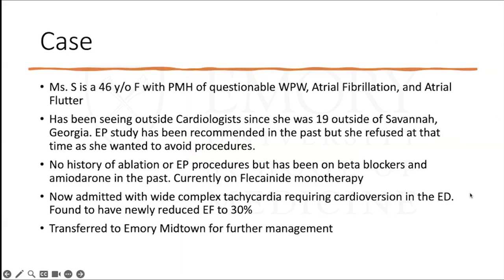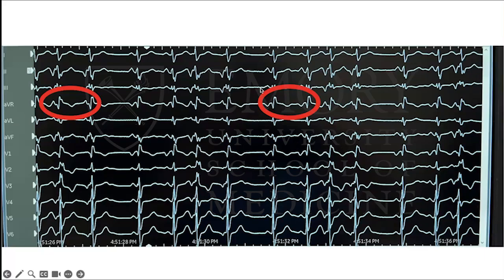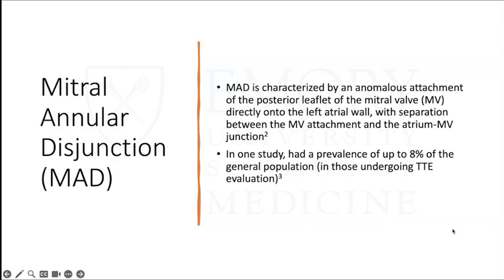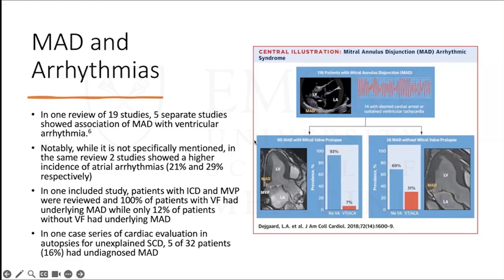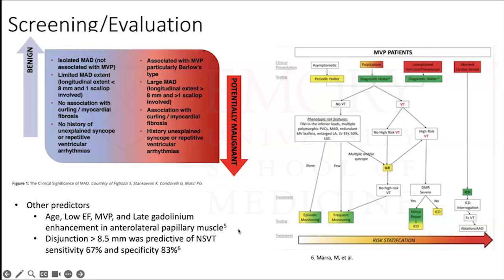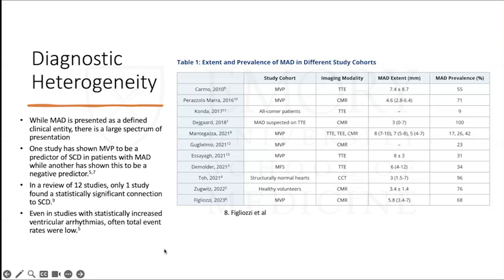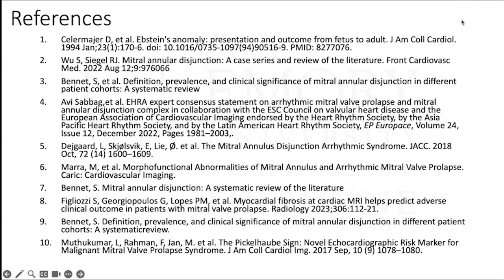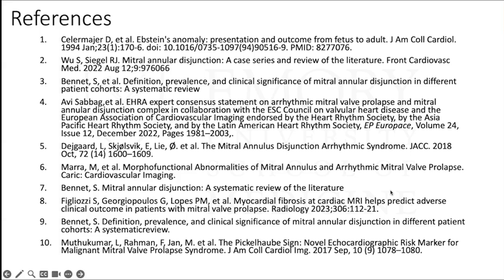Mitral Annular Disjunction and Arrhythmias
Speaker: John Larson, MD